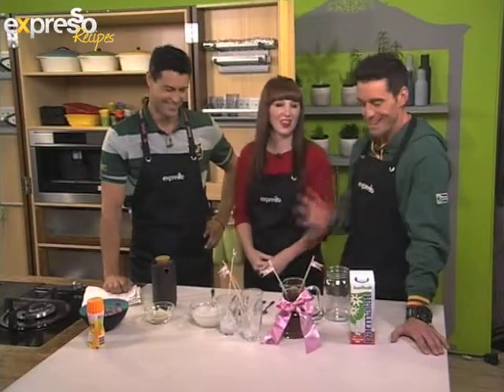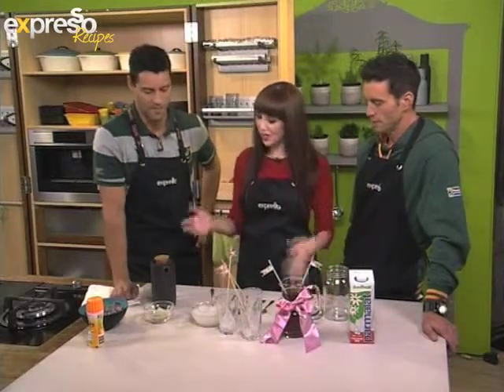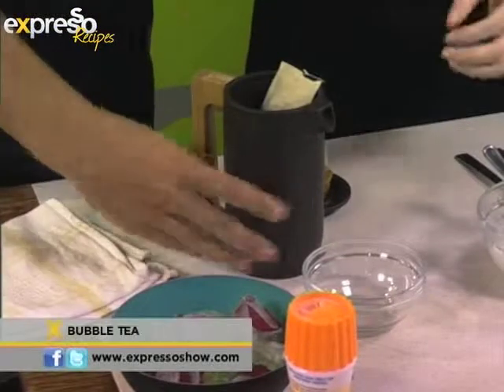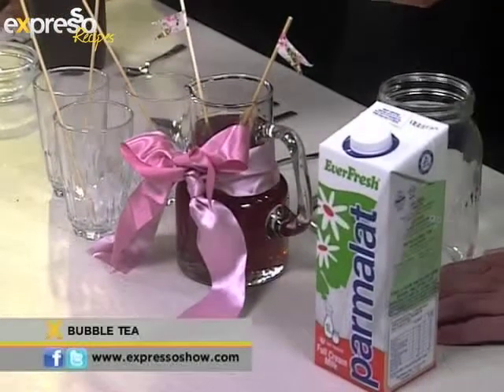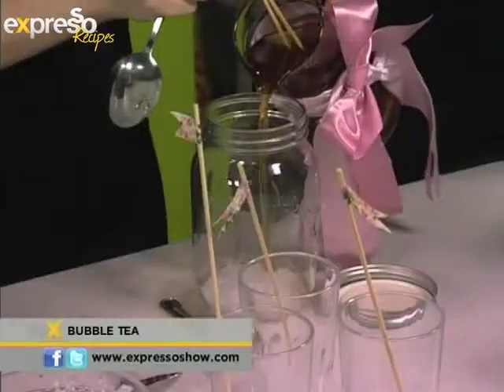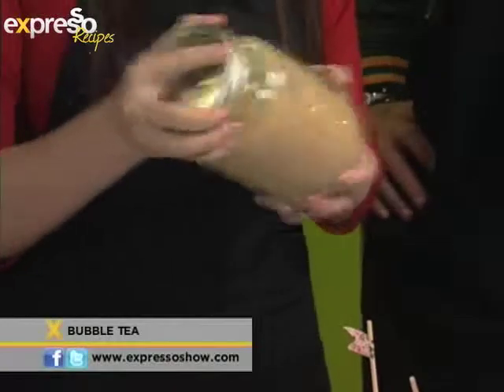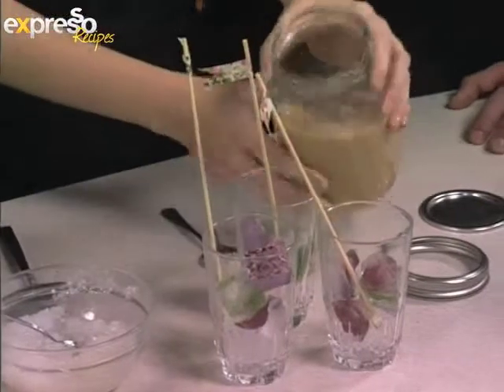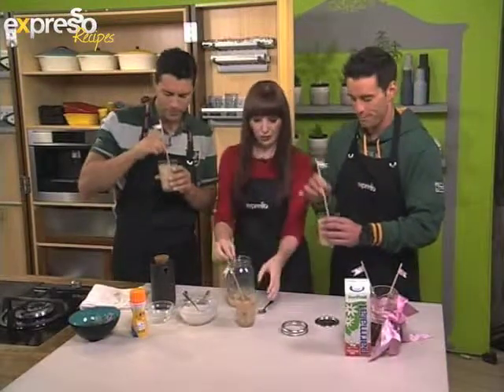Selati: bubble tea (10.5.2013)